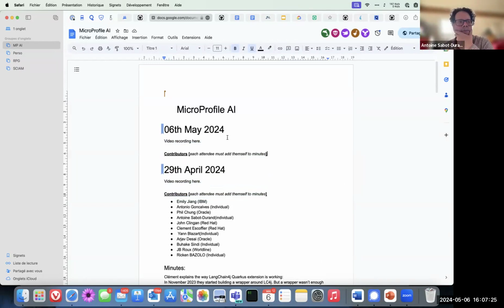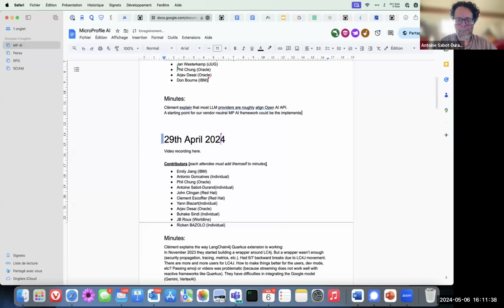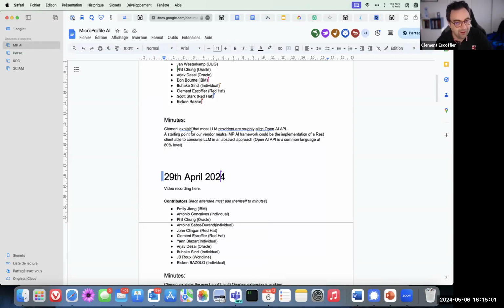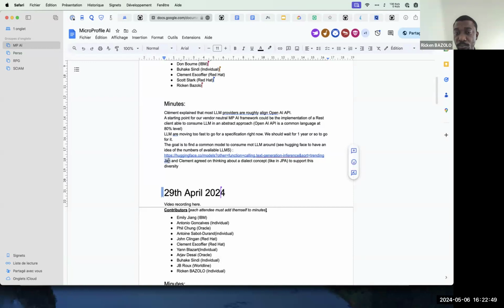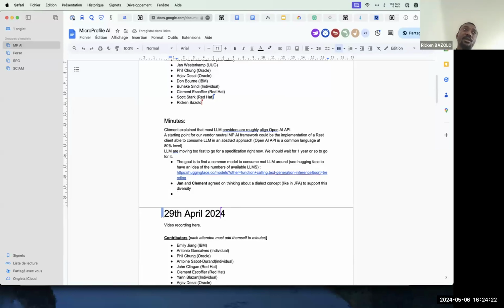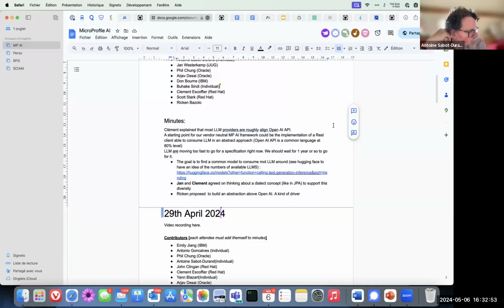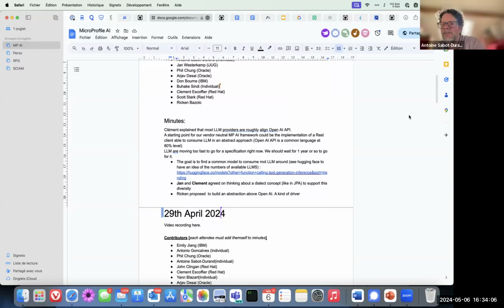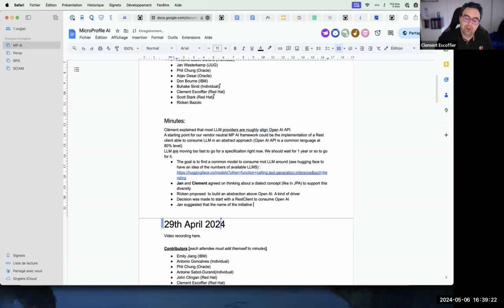May 6th 2024 MicroProfile AI Meeting